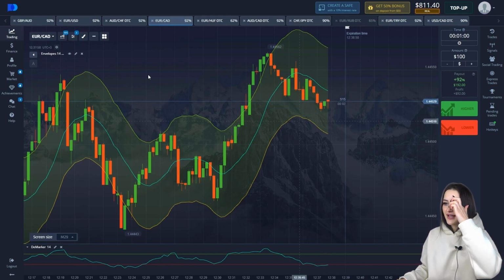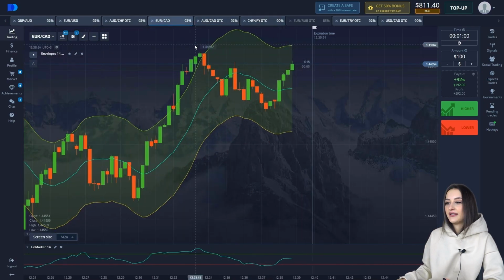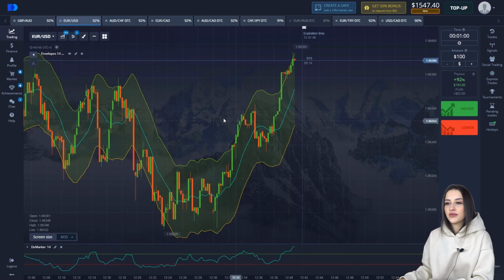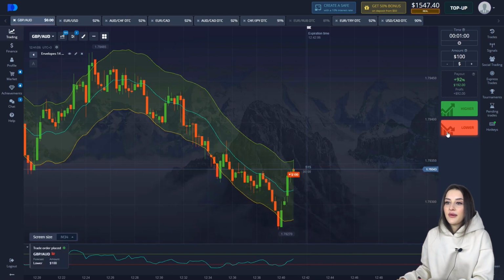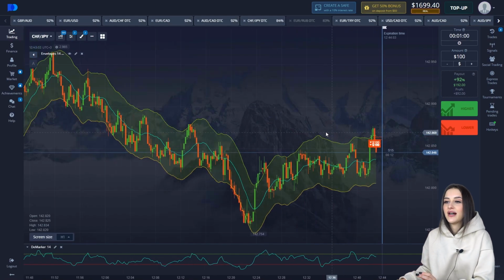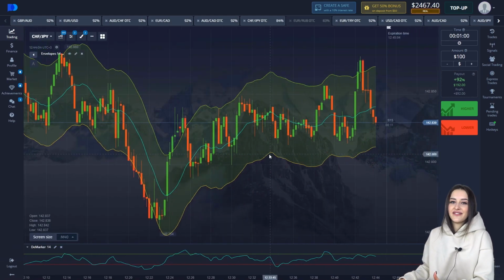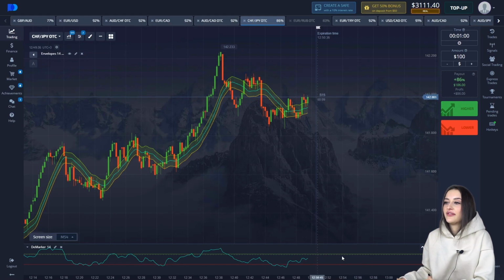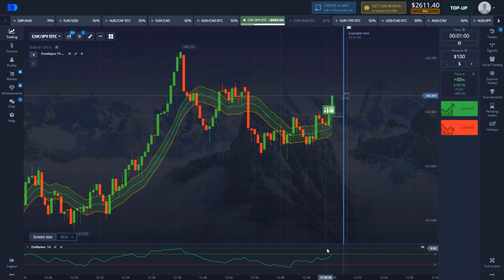THIS INDICATOR WILL MAKE YOU A MILLIONAIRE | $2700 IN A FEW MINUTES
Hi! I'm Julia and today I will be sharing my experience in trading, investing and binary options.  I also have my own Telegram channel where I give free pocket option strategy and binary options trading signals. You can trade with both Pocket Option and Quotex. Statistics on average about 89% positive signals! The signals are here -

More my binary options tutorials and binary options reviews you can see in playlists. Also you can find others binary options strategy, in particular pocket option strategy and learn binary options trading system.

00:05 - beginning of the video, welcome, explanation of the strategy.
01:40 - first deal
03:30 - second deal
05:02 - third deal
06:22 - fourth deal
07:55 - fifth deal
08:48 - End of trade, summing up the video.

On my YouTube channel where we speak about things like:
- binary trading
- pocket options